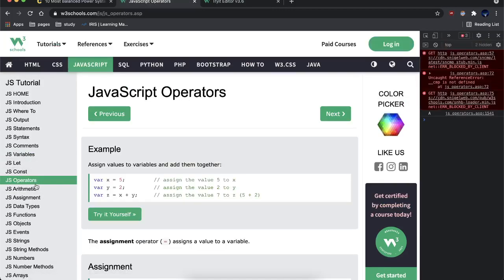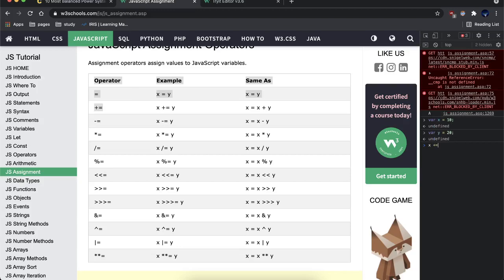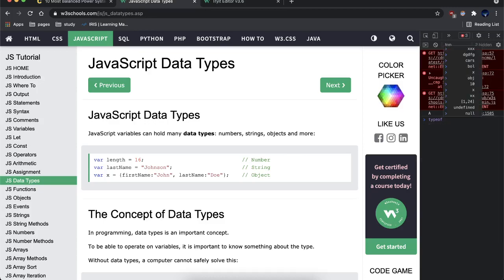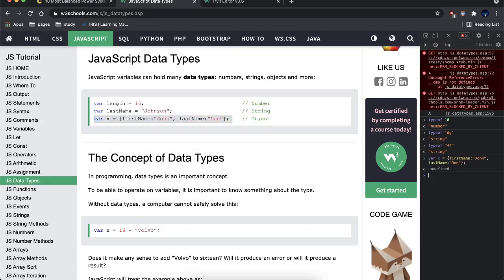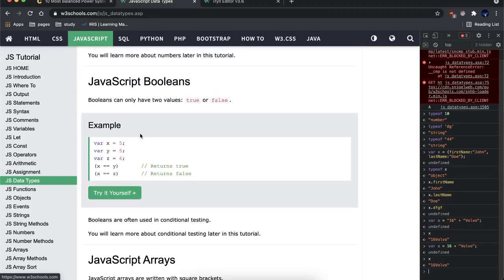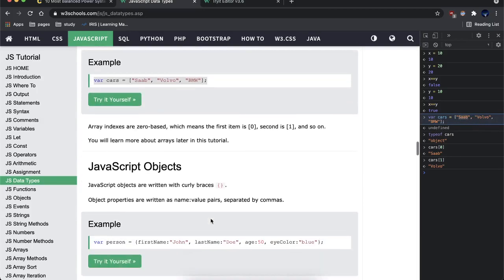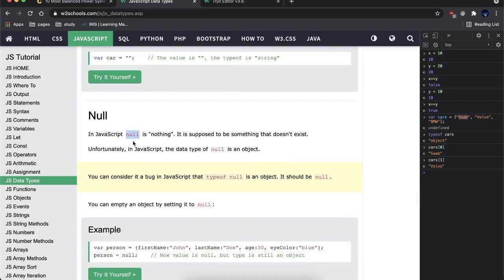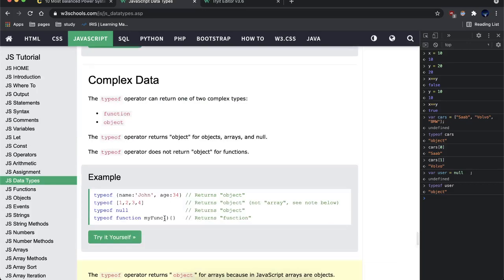Data Types - JavaScript Documentation Part - 4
JavaScript variables can hold many data types: numbers, strings, objects and more:

var length = 16;                                                      // Number
var lastName = "Johnson";                                  // String
var x = {firstName:"John", lastName:"Doe"};    // Object